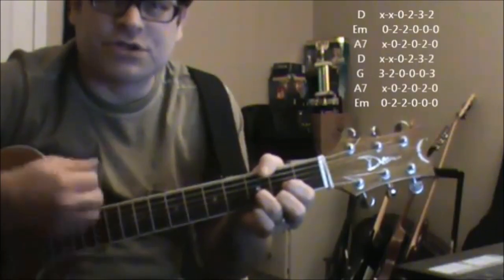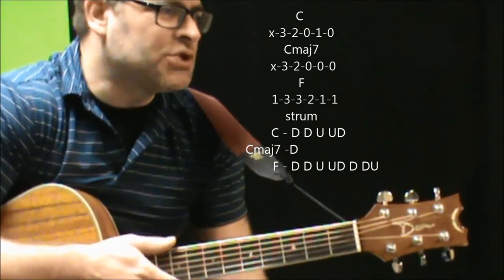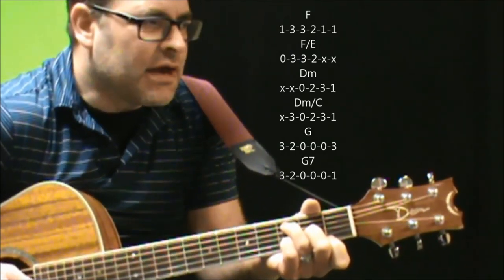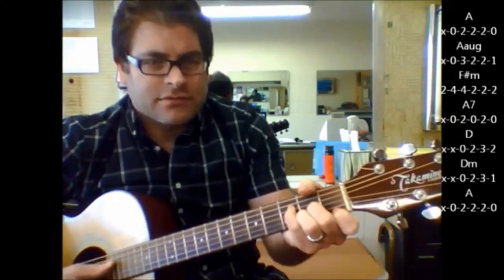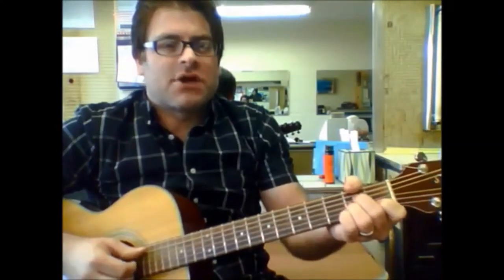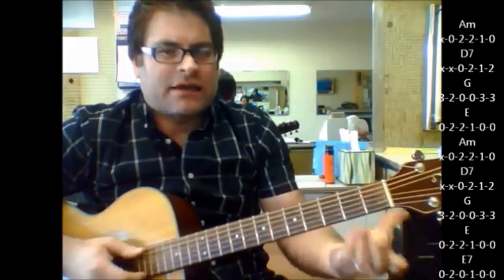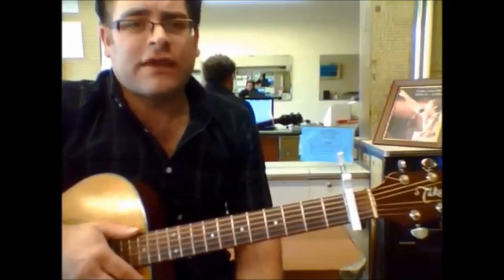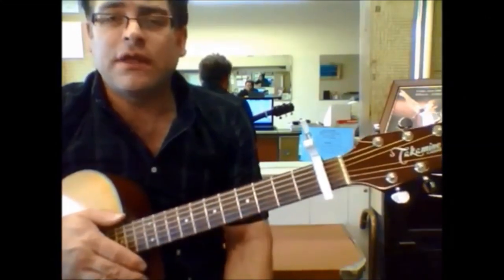How to play songs by John Lennon on acoustic guitar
It's been 40 years since the passing of one of the most prolific Beatles. His songs were melodic as well as socially motivated with the times. I hope you enjoy the variety of Lennon's songs I've done through the years in this collection. Keep in mind some of the audio and video may be a little dated, but you'll get the gist of it.

00.09 - Give Peace a Chance
1:32 -  Happy Xmas (War Is Over)
3:10 - Imagine
6:12 - Mind Games
7:57 - (Just Like) Starting Over
12:07 - Woman
15:01 - Working Class Hero

Hey guys!! Eric here, bringing you the most straightforward, simplistic, & shortest guitar tutorials on the web! With now over 2,000 videos, there's a huge variety of songs you can learn from. 🎸

ericdeluca40

Share your videos, ask questions, & learn things daily!

Check out the cool gear I use & recommend at my new Amazon store

My Capo

My Strings

My Picks

My Tuner

I am a participant in the Amazon Services LLC Associates Program, an affiliate advertising program designed to provide a means for sites to earn advertising fees by advertising and linking to Amazon.com .